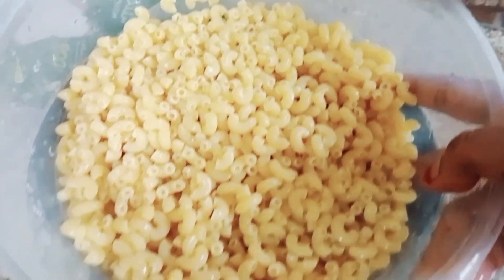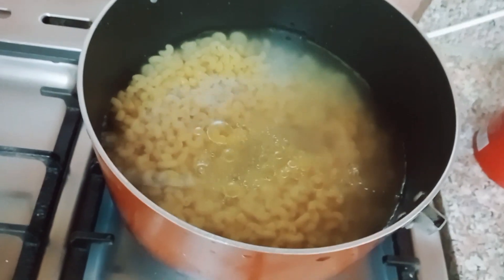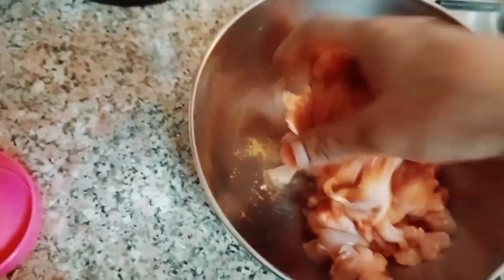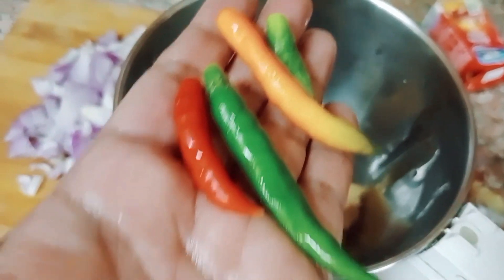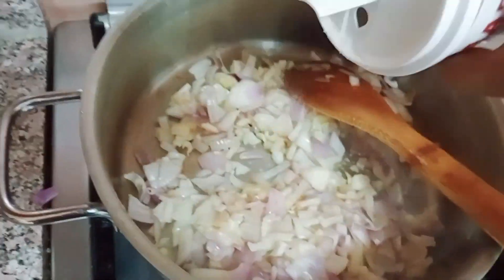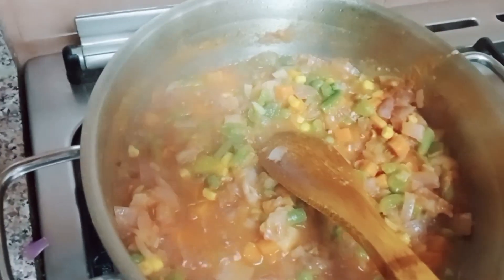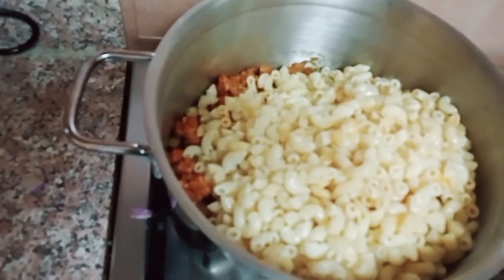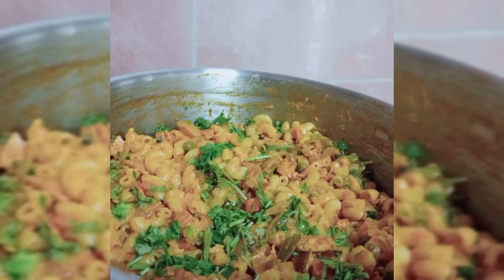Easy nd tasty macaroni biriyani.. 👍🏿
Easy nd tasty macaroni biriyani.. 👍🏿|‎@thalfakitchen9562